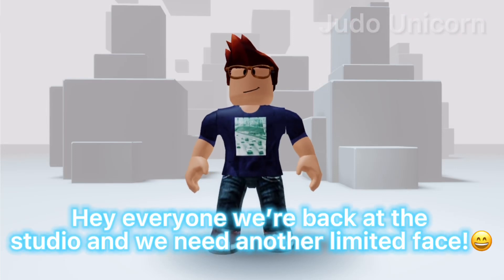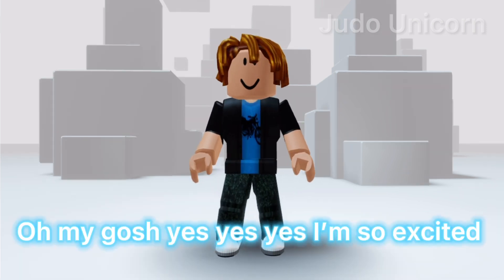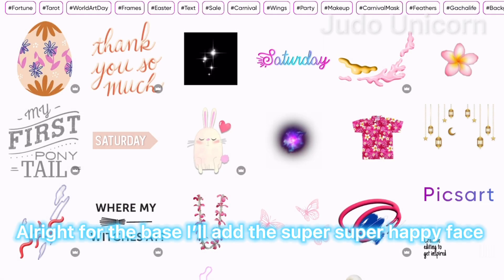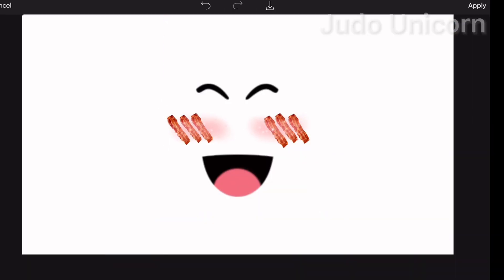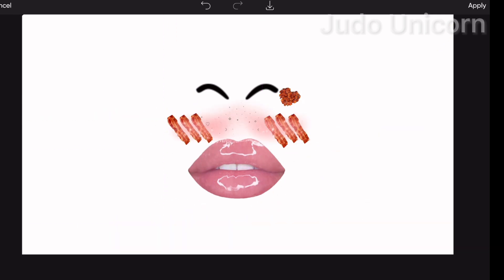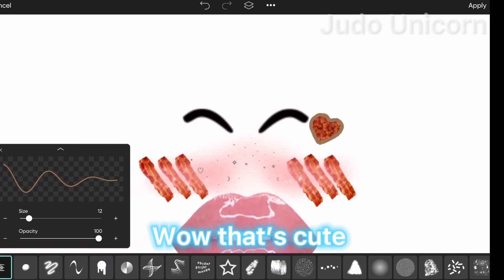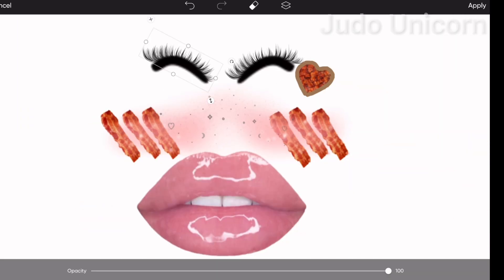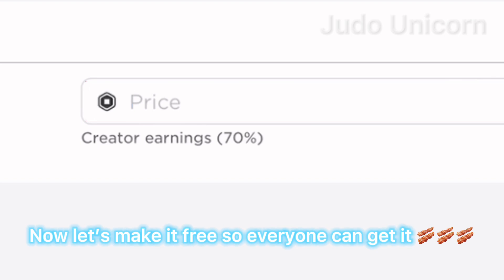If a BACON makes a limited face🥓🥰✨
|🌊| 𝙃𝙚𝙡𝙡𝙤 𝙩𝙝𝙚𝙧𝙚 𝙬𝙚𝙡𝙘𝙤𝙢𝙚 𝙩𝙤 𝙢𝙮 𝘿𝙚𝙨𝙘𝙧𝙞𝙥𝙩𝙞𝙤𝙣!|🎀|
BACON BOI COOL! 😎
⭐Use Star Code "Judo" when buying Robux ⭐

|🌊|~𝙅𝙪𝙙𝙤 𝙐𝙣𝙞𝙘𝙤𝙧𝙣 💖🦄  𝙖𝙠𝙖 𝙇𝙞𝙡𝙮🌸

To become a Star! 🌟🤩🎉
🌊🎀 "𝗕𝗲 𝘀𝘂𝗿𝗲 𝘆𝗼𝘂 𝘀𝗺𝗶𝗹𝗲 𝘁𝗼𝗱𝗮𝘆 𝗶𝘁 𝗹𝗼𝗼𝗸𝘀 𝗴𝗿𝗲𝗮𝘁 𝗼𝗻 𝘆𝗼𝘂!"🌊🎀

× Title: Jaunty Gumption
royalty-….